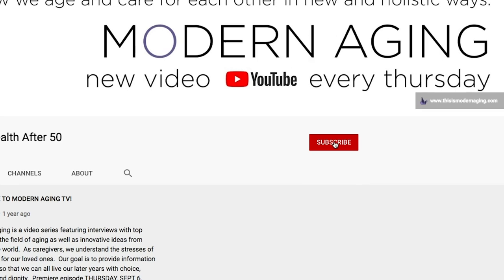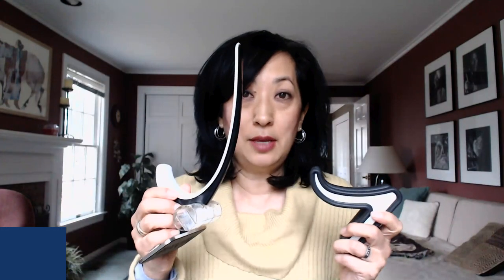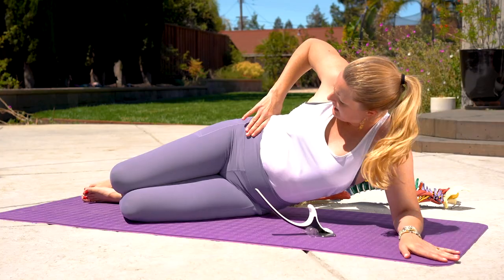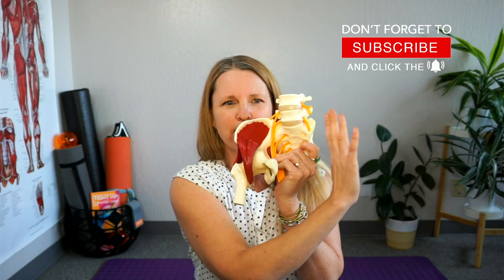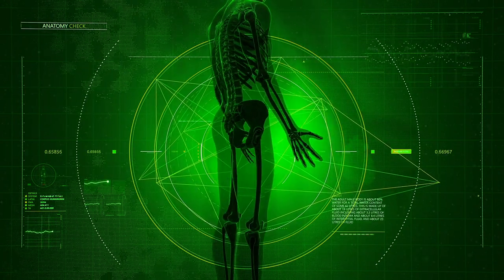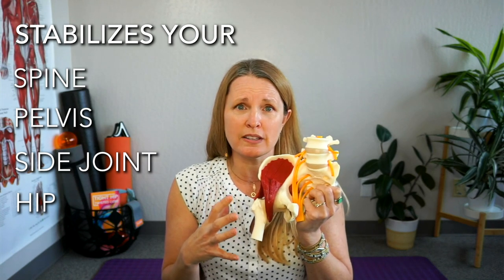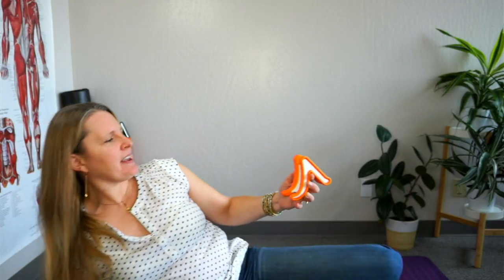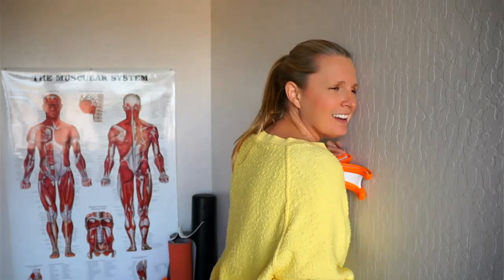Have Muscle Tension? Fix Hip Pain and Neck Pain Using This On Your Iliopsoas and Neck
00:00 Intro
01:42  Christine Koth – background
02:18  The root of hip and neck pain
04:07  Hip Pain – Psoas muscle and Iliacus muscle
07:56  Why There Has Not been a focus on the Iliopsoas  or Iliacus
11:18  Hip Hook
24:43  Neck and Shoulder Pain
33:29  Final advice for hip flexor pain and neck pain

Christine Koth - Founder and CEO, Aletha Health, Inventor of the Hip Hook and Nuckle
For the last 18+ years, I have used my physical therapy practice and skills to guide people towards wellness daily. My love of projects and the creative process has led me in many social betterment directions. I have started physical therapy clinics, created a private school for children, developed an outdoor classroom at an elementary school, hosted international retreats, hosted womens' groups, started community groups and nurtured many integrated healthcare environments.  I’m always looking for ways to bring people together and create connections. As one full of ideas and curious about the thoughts of others, I enjoy conversation, contemplation and collaboration. The best possible combination of these passions come together over simple things like a book club or a philosophical conversation over tea. My quest for wisdom and inner knowing brings me to my yoga mat and meditation practice daily.

From a physical therapy perspective, my training has been focused on various hands-on techniques along with a deep understanding of vibrational medicine and biomechanical analysis. Specialized training in tennis, yoga and mindfulness brings an added edge when it comes to performance enhancement and treating the whole person.  I love solving problems and have a long track record of successfully evaluating my clients’ conditions and determining the true source of the problem.  My determination to collaborate with other healthcare professionals ensures you will get the care you need and nothing will fall through the cracks. It is so rewarding when I am able to help my clients, even if they have been seen by other healthcare professionals with no results.  I am always amazed at how well the body can heal when the right pieces of the puzzle are addressed.  While I know that I don’t have all the answers, I am committed to collaborating with other providers to get the best answers for your wellness.

As I continue to practice physical therapy and connect with my family in a heart-centered way, I am inspired to live out these roles with passion, joy and purpose. My hope is that by keeping it real, I might just inspire others to do the same.

Come Be Social With Us!

Hosted By Risa Morimoto